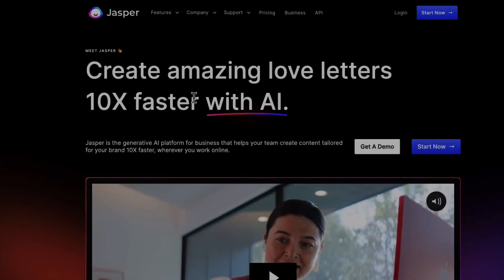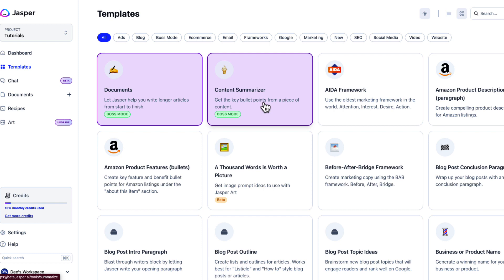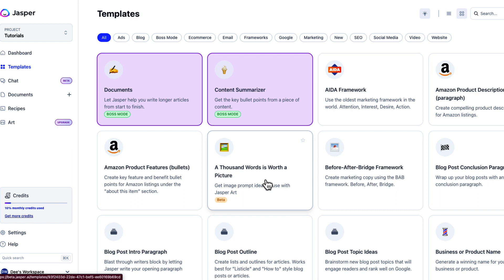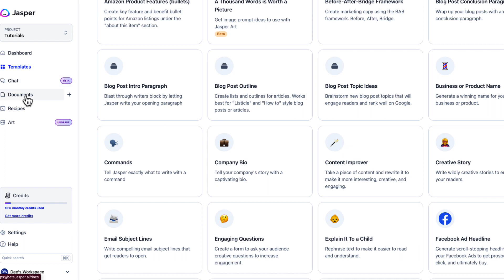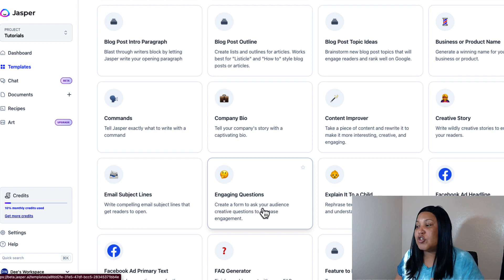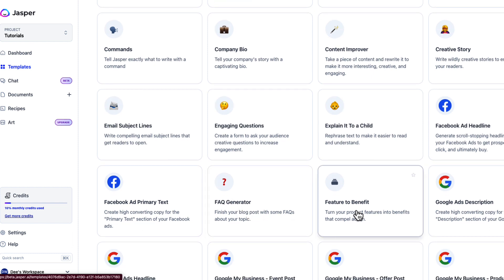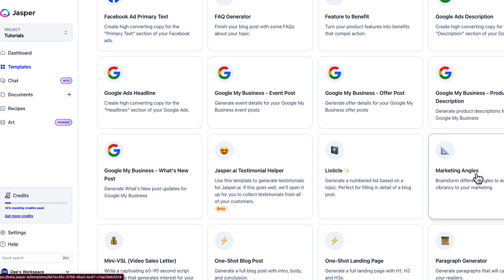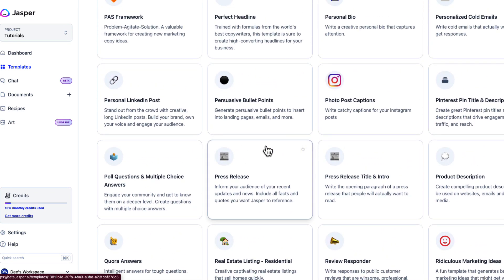How to Get Jasper AI for Free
In this video, I'm going to share with you how to get Jasper ai for free.

If Jasper works for you and saves you a ton of time, you may want to consider adding jasper to your tech stack.

✅ Takes less than 5 minutes for you to do
✅ Allows you to create targeted product descriptions
✅ Make more sales on Etsy
✅ No experience is required to do this just copy & paste

Jasper.ai is helping me in my business in so many ways I cannot explain them all in one video.

I'll be sharing more ways that you can use Jasper.ai and other tools that can help you diversify your income online, and make you more productive with your business activities.

This doesn't affect you in any way, it comes directly from the company. Any earnings or incomes mentioned are aspirational statements only for earning potential. I do not guarantee you'll have the same results or any results at all. Your results will depend entirely on your own skills, abilities, experience, knowledge, etc... As in life, there are risks associated with being an entrepreneur. I am not a financial or legal advisor, and nothing in my videos should be considered as such advice. I recommend you do your own research before diving into any endeavors.